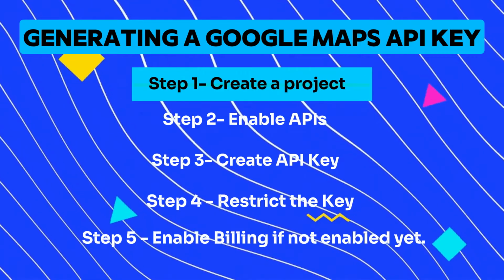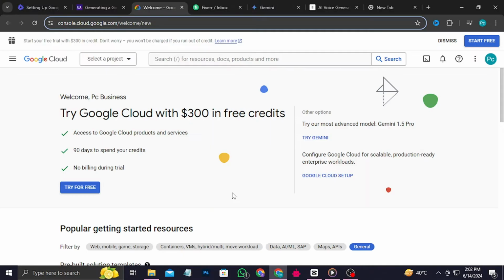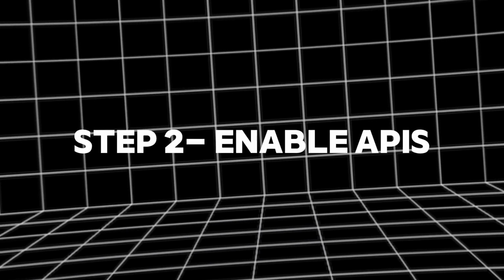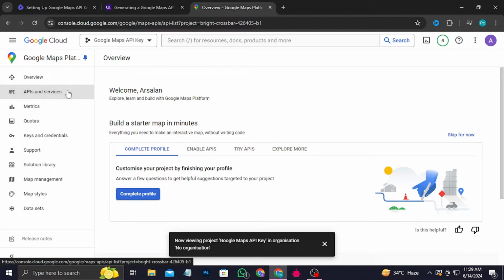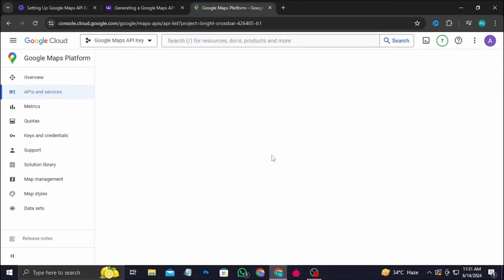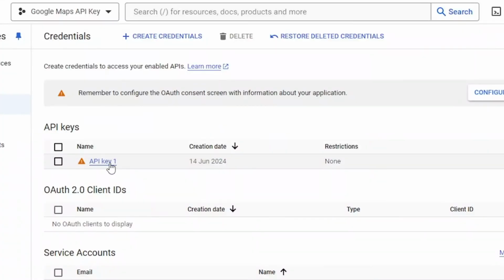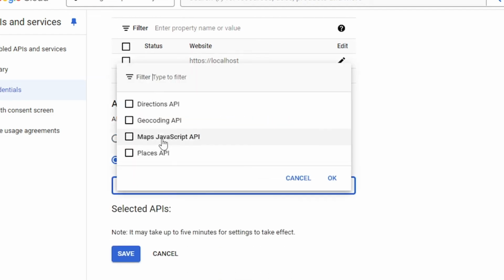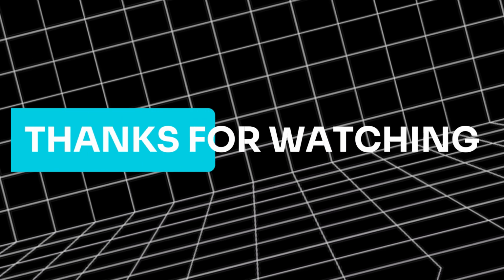How to Generate a Google Maps API Key | Step-by-Step Tutorial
Learn how to generate a Google Maps API Key in this easy-to-follow tutorial. A Google Maps API Key is essential for displaying maps on your website. I’ll guide you through the entire process, from creating a project in the Google Cloud Platform to enabling the necessary google APIs for google maps services and securing your API Key of google maps.

*Important Updates - Directions API and Distance Matrics are merge into Routes APIs so please search for Routes API instead of Directions API. Places API is replaced with Places API (New).

🌍 Timestamps 🕒
0:00 Introduction
0:35 Creating a Project in Google Cloud Platform
1:30 Enabling Google Maps APIs
2:44 Generating Your API Key
3:20 Restricting Your API Key for Security
3:43 Apply Website Restrictions
4:13 Copy Google Maps API Key
4:20 Enable Billing